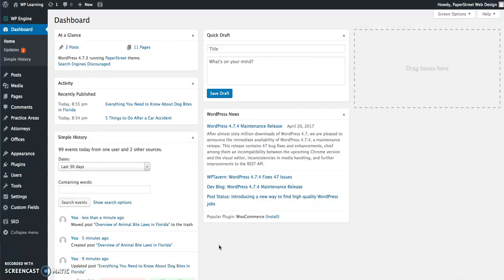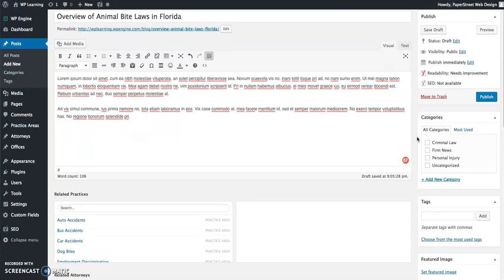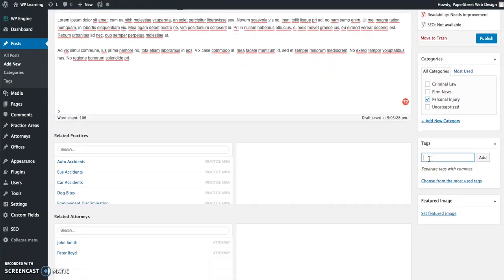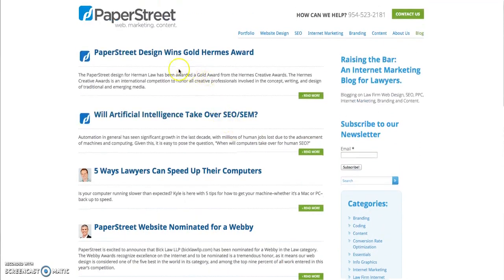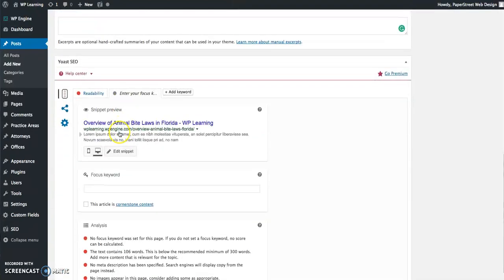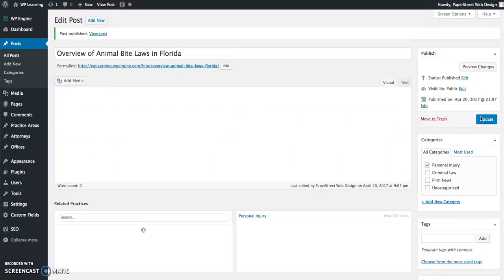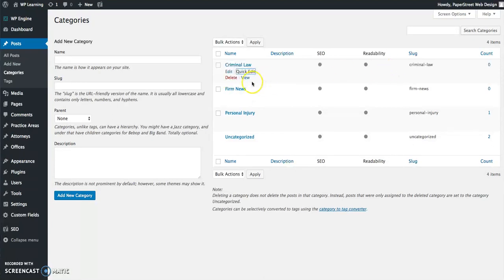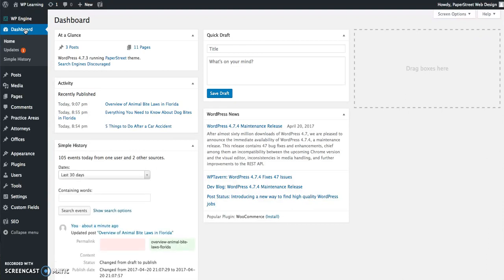PaperStreet Projects: How to Add a Blog Post to WordPress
Learn how to add a blog post to WordPress, including creating a relationship between the post and related practice areas and/or attorneys.